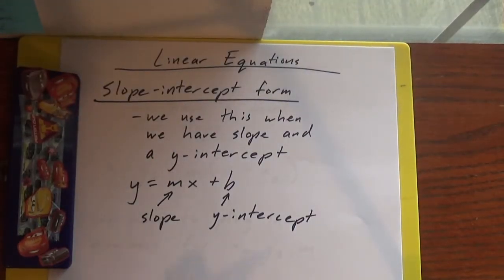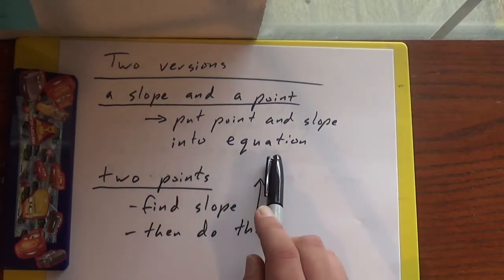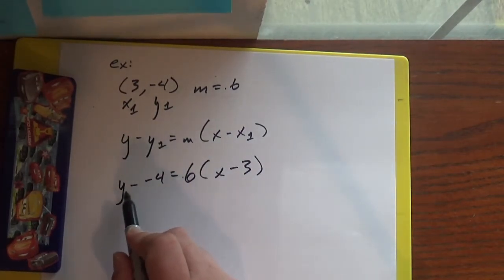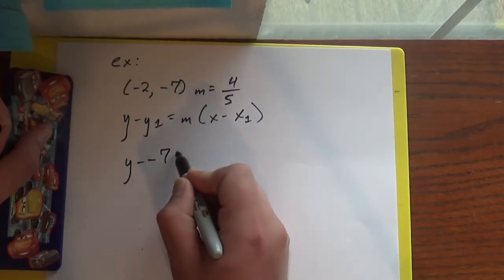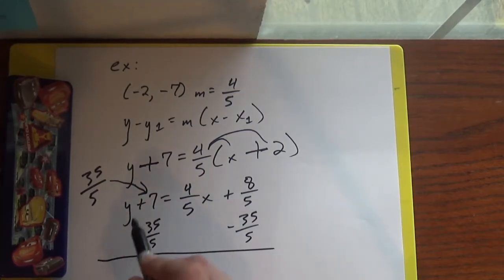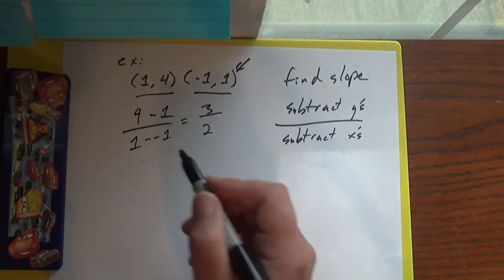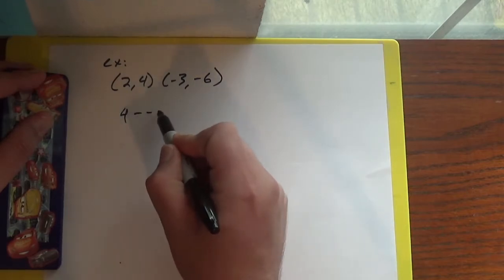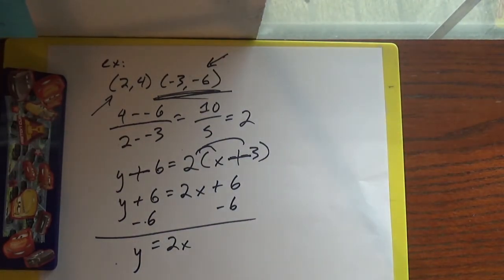Lake Math Point Slope Linear Equations